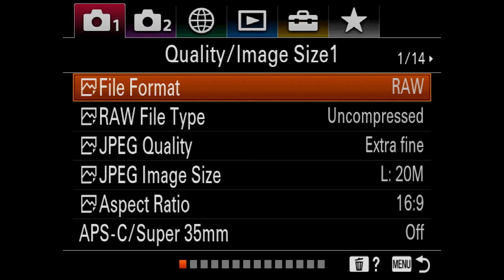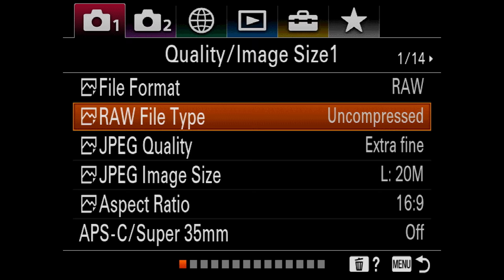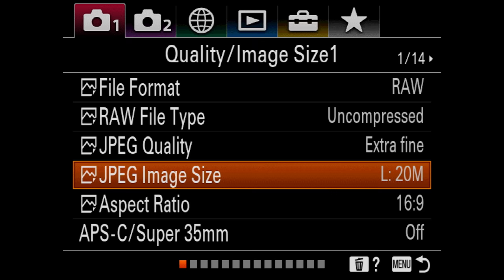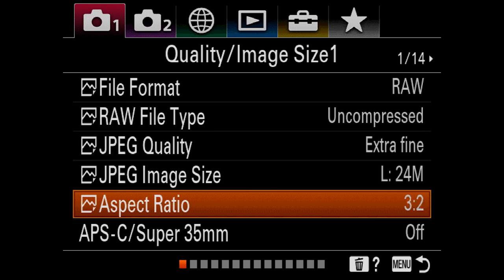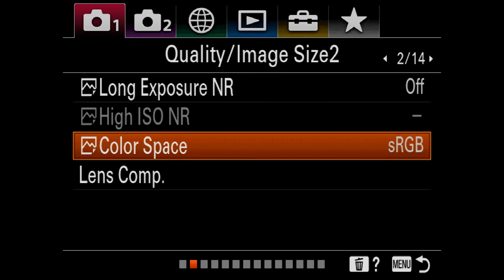My Sony A7C Focus Settings + Camera Setup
I hope you guys find today's video helpful where I take you through how I have all the shortcuts of my most used photography settings on the A7C + what focus settings I like to use.

PHOTOGRAPHY SETUP

Sony GM 24mm f1.4
Tamron 70-180mm f2.8

VLOG SETUP

VIDEO SETUP

ACCESSORIES

AUDIO

LIGHTING

5 in 1 large reflector
5 in 1 small reflector